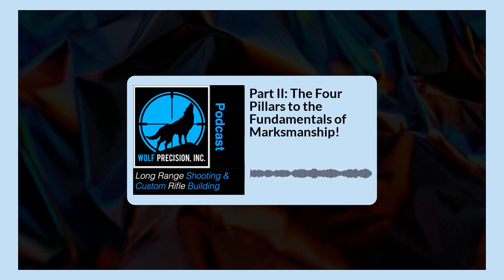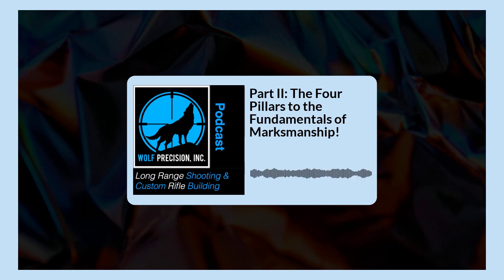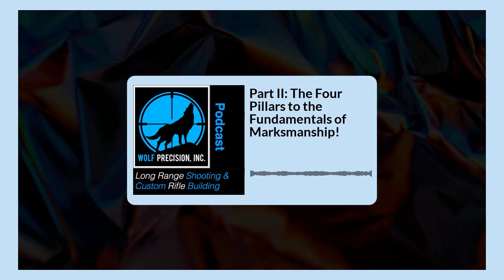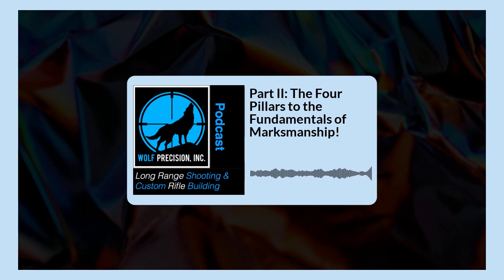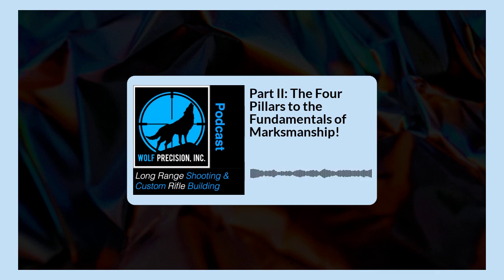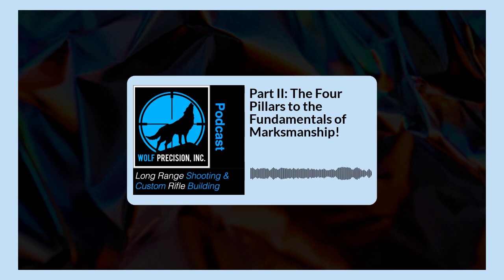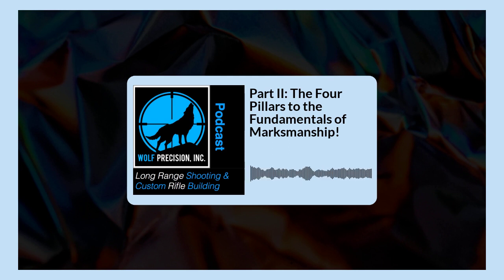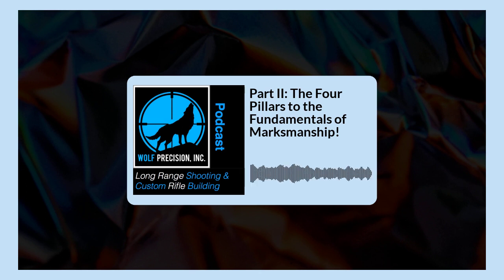Part II: The 4 Pillars to the Fundamentals of Marksmanship!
In this episode we continue our 4 part series for laying the foundation to the fundamentals of marksmanship!  Part 2: Preparing to take the shot!  These 4 things will make or break you as a shooter.  Also, we are excited to be giving away a slot to our October 14-16, 2021 long range shooting school to an eligible veteran.